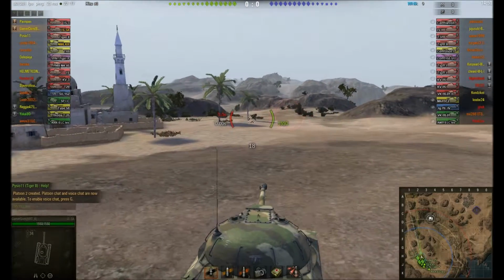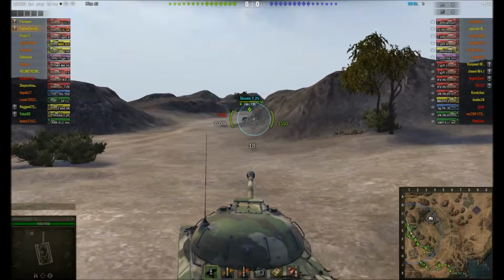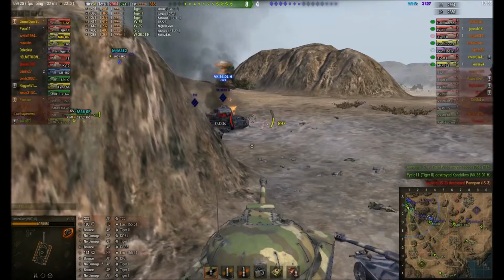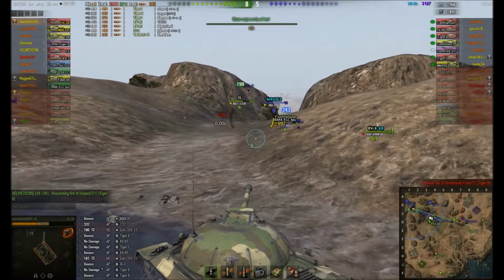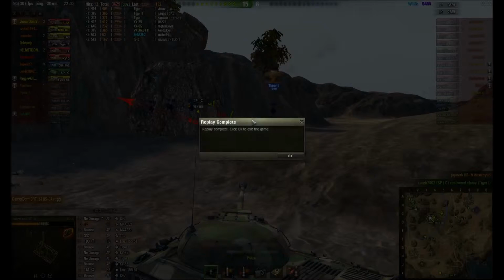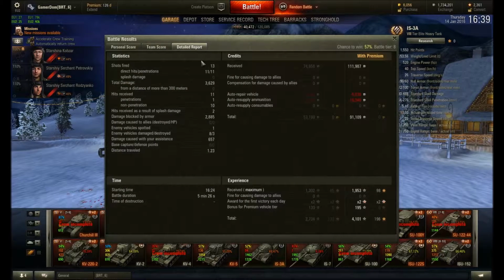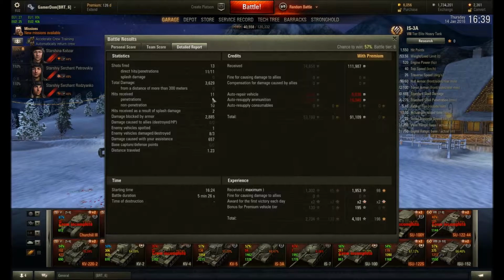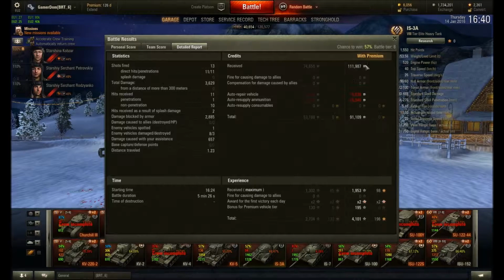WOT: How I Play.... IS-3A - 5 minutes of carnage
The recent Russian tier 8 premium heavy tank the IS-3A is a monster. At least as good as the standard IS3 but with better exp and credit making potential. Get it into a good match up and into a nice position where it can bounce shots and dish out damage it is a brute.

I played this game and in 5 minutes my IS-3A and a friendly IS3 decimated the enemies heavies.